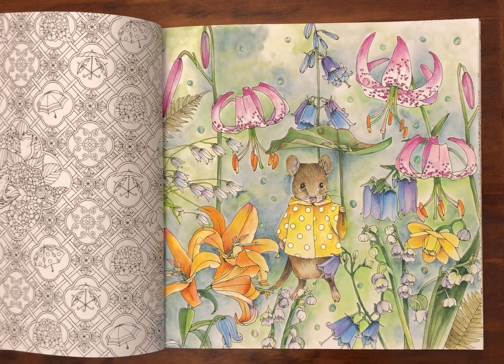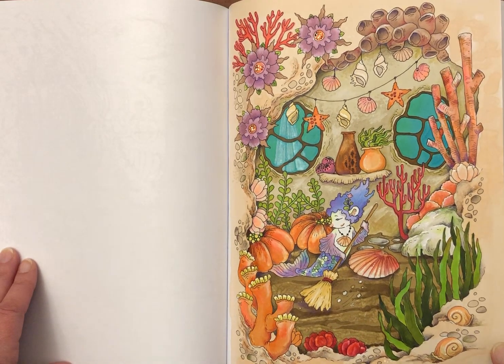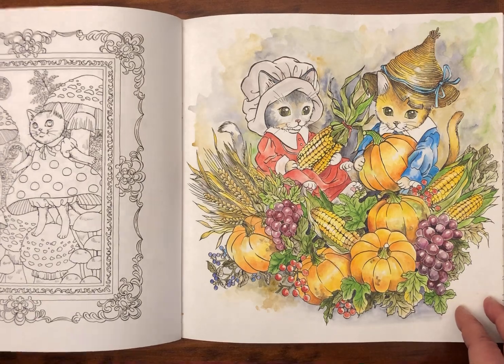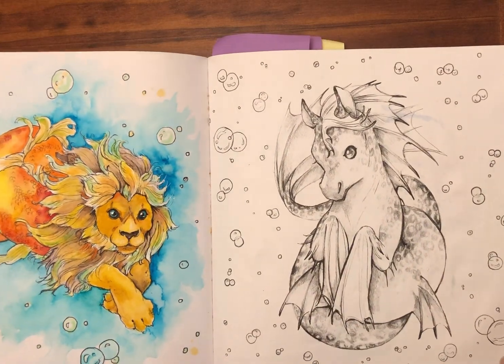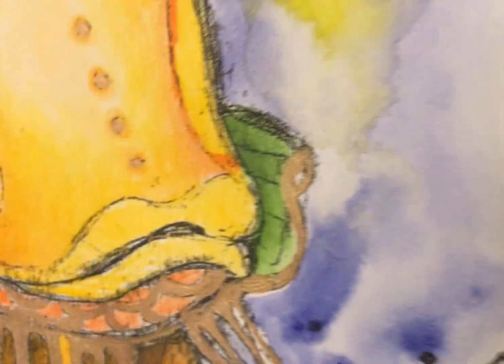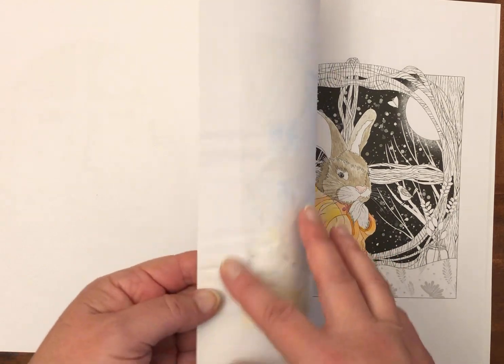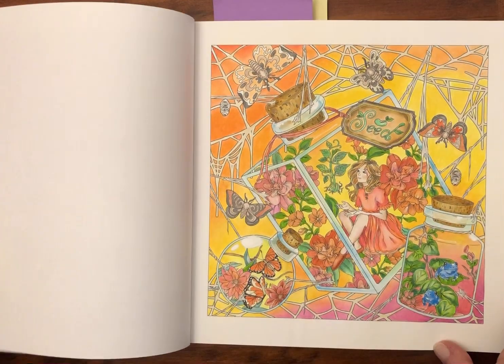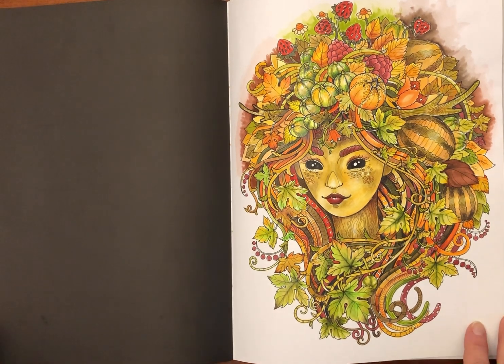Completed pages | May 2024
A huge month of colouring. I share a buddy-colour completed with Candice at ​⁠​⁠@HappyCatastrophy and struggled to remember the hashtag cwctaurus24 with ​⁠​⁠@coloringwithcait on Instagram. Sorry Caitlinn!
Mythographic hashtag mythomay24 with Jody @jicolourist